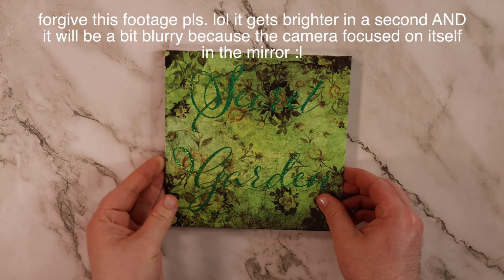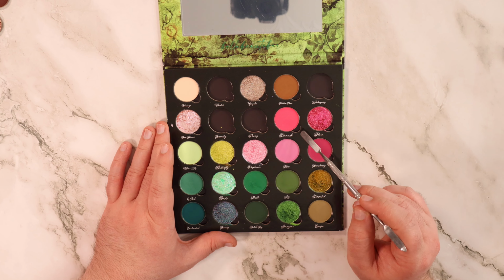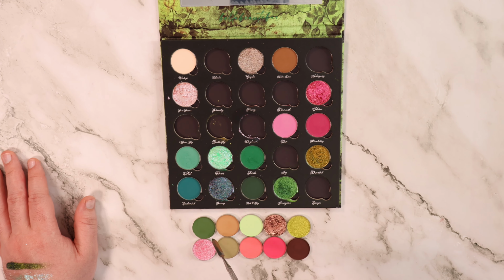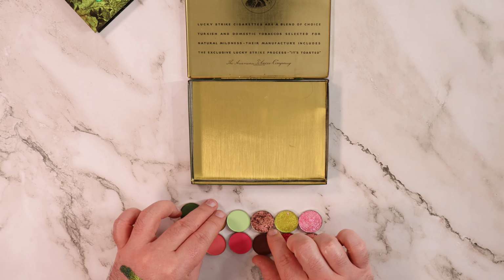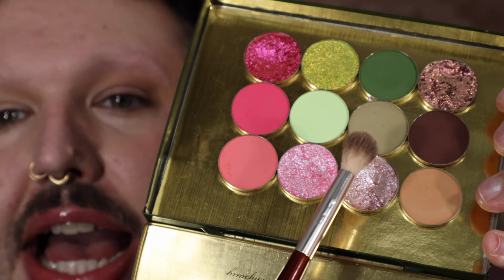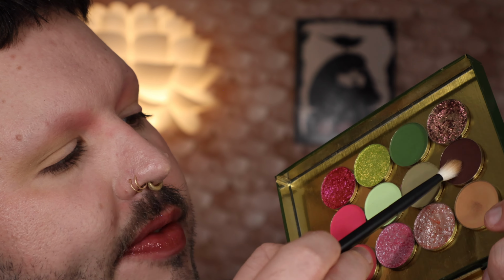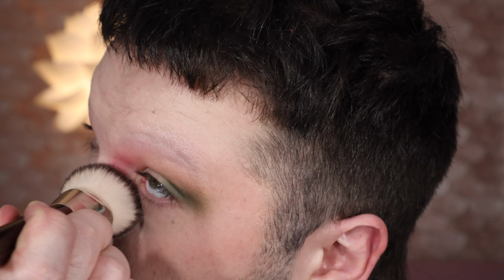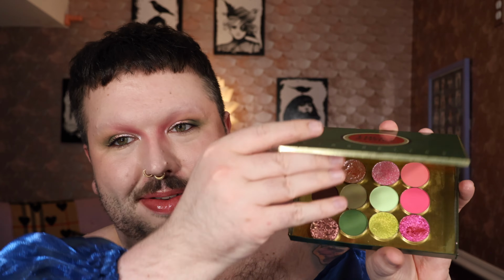editing the bellabeautébar secret garden palette because it's too big for me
The bellabeautébar secret garden palette is too big for me, at 25 shades it's a mammoth palette, but I still love the color story. In today's video I'm going to edit it down to something more manageable for me.

♡ nails ♡
Bare

♡ WRECK COLLECT PODCAST on SPOTIFY! ♡

If you're a brand that would be interested in sending me PR, please know that I would only accept the PR under the condition that I am permitted to honestly review it on my channel in the way I see fit.